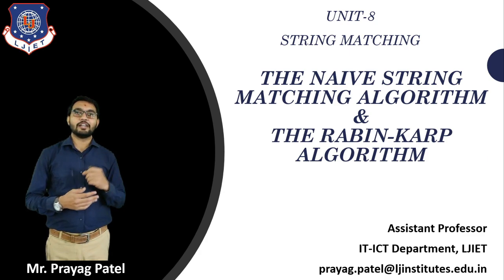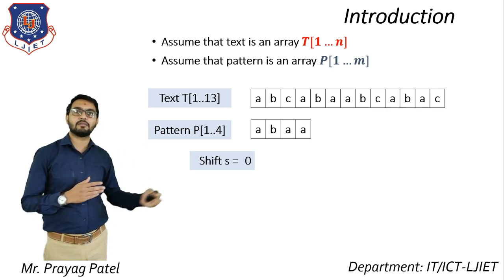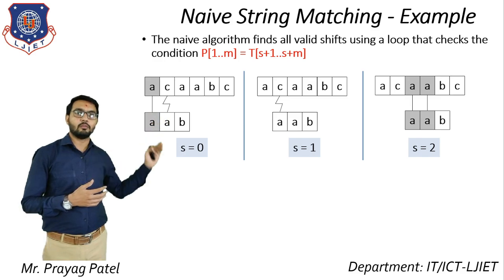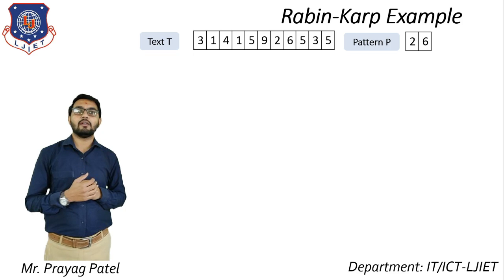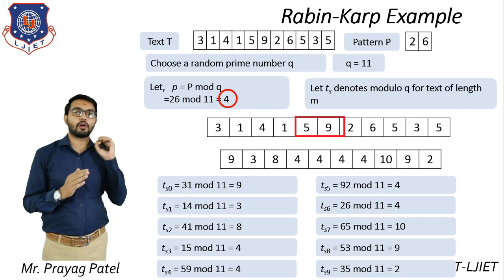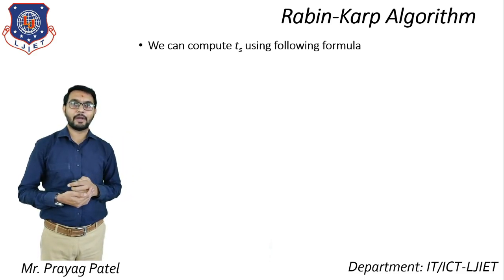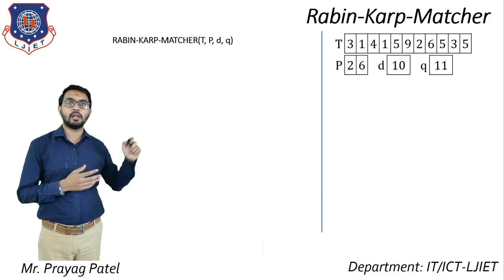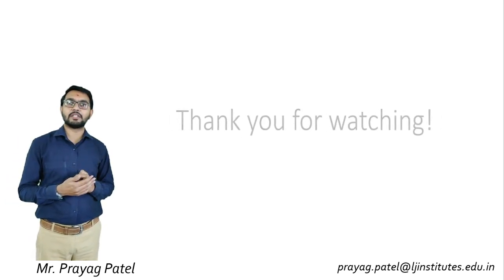Lec-65_Naive & Rabin karp String Matching | Analysis and Design of Algorithms | IT/ICT Engineering